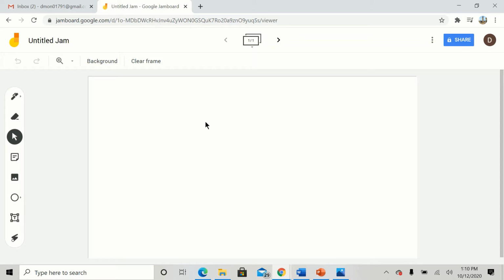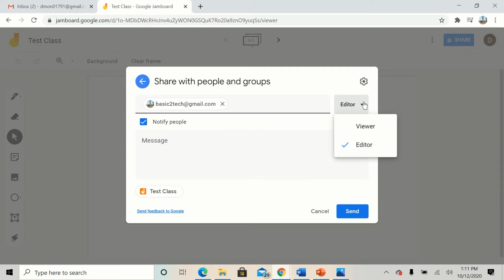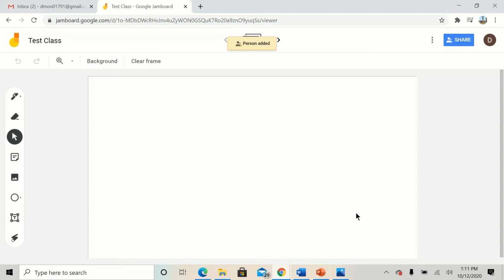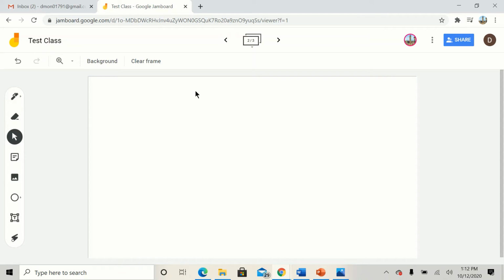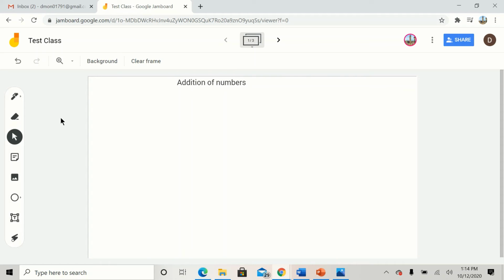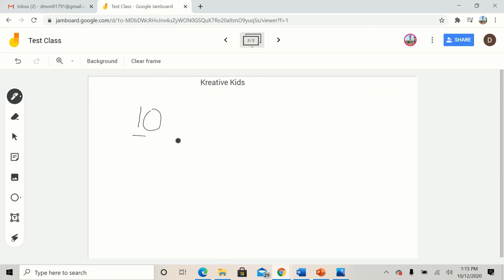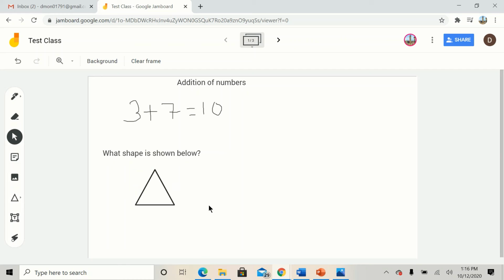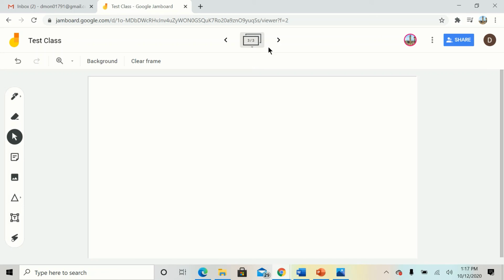How to View Your students screen in a Virtual Classroom#jamboardtutorial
Learn how to view your students screen in a virtual classroom